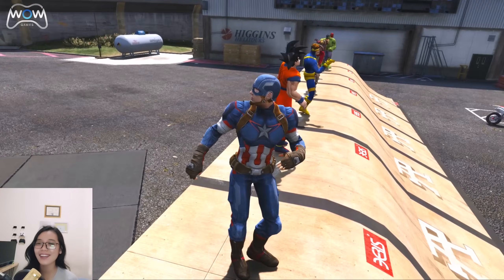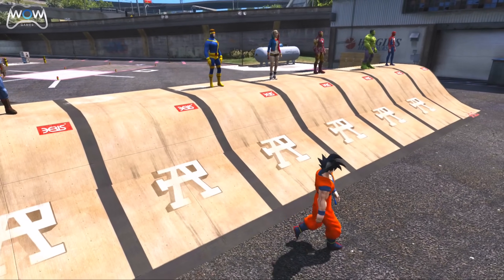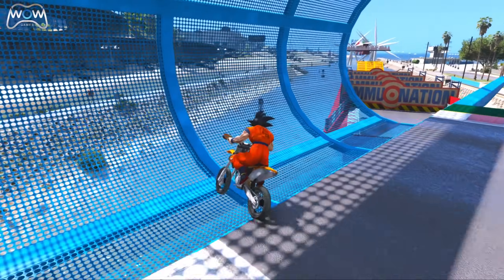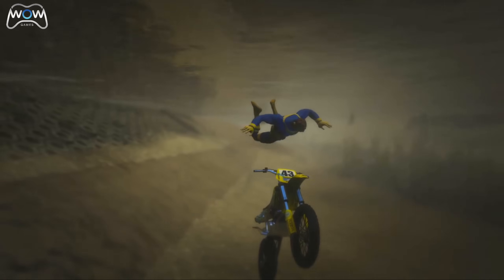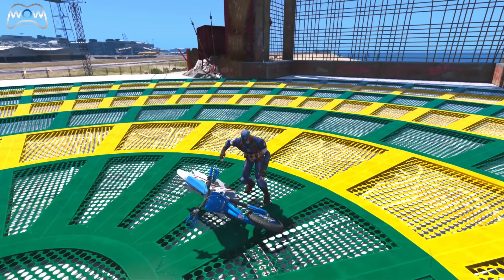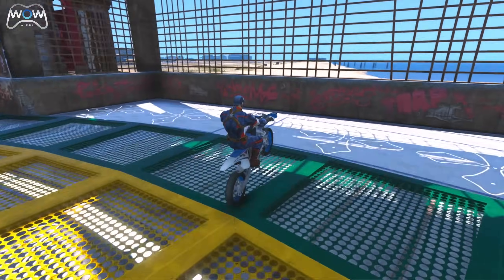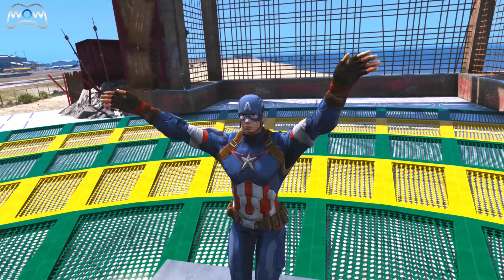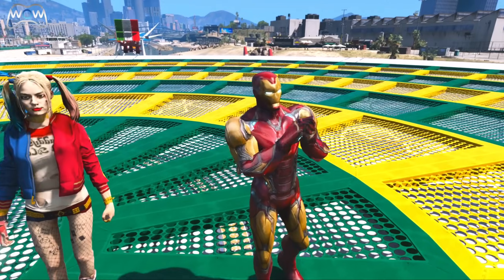SPIDERMAN IRONMAN HULK GOKU - Stunt Ramp Motorcycle Challenge on the River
HAY GUYS, WE HAVE NEW CHALLENGE TODAY, OUR SUPERHEROES WILL TRYING TO PASS STUNT RAMP CHALLENGE ON THE RIVER
WE MAKE DIFFERENT TRACK IN EVERY VIDEOS

TOOLS :
- PC GAME : (RTX2060 & RYZEN 5)
- XBOX ONE S CONTROLLER
- CANON G7X ( TO RECORD FACECAM)
- GTA 5 GAME (STEAM)
- MICROPHONE BM800
- ADOBE PREMIERE PRO (TO EDITING)

HOW I CREATE THIS VIDEO :
1. I MAKE A MAP IN GTA 5 GAME
2. CHOOSE SUPERHEROES CHARACTERS TO USE
3. MOVING EVERY PLAYER USING THE XBOX CONTROLLER AND RECORDING THEN EDITING IT IN ROCKSTAR EDITOR
4. DOING VOICE AND FACE RECORDING
5. THEN EDIT IT IN ADOBE PREMIERE PRO